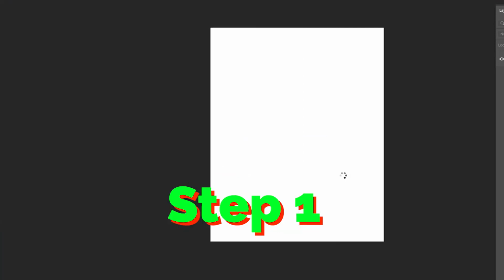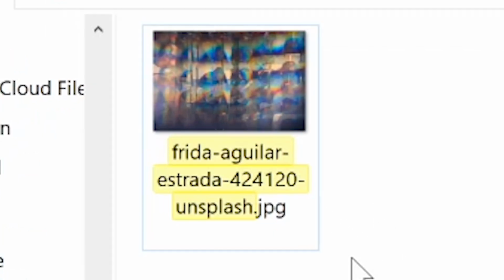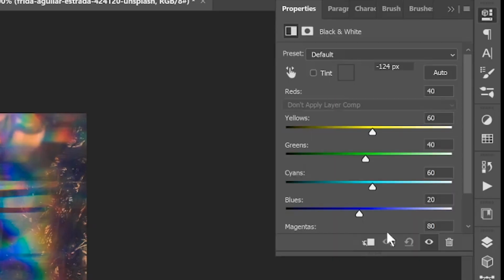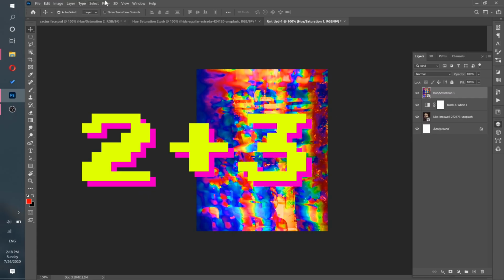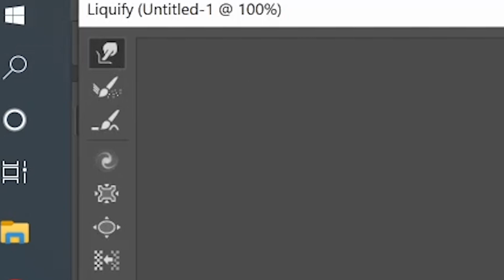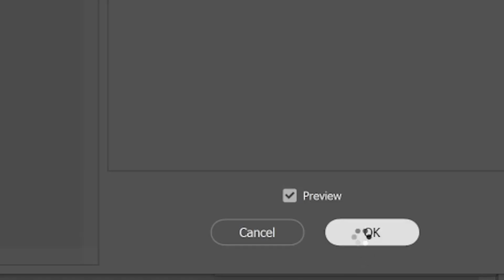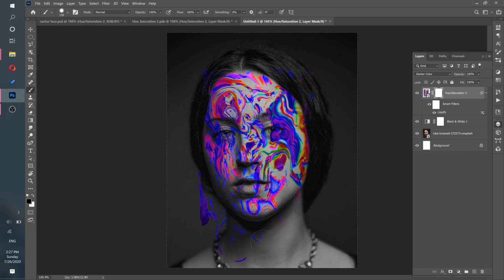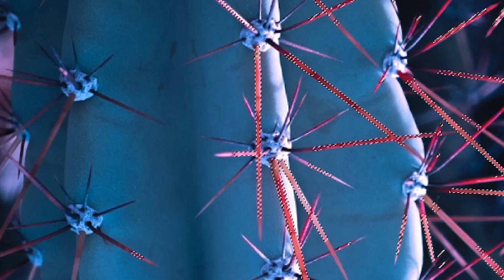"Ink Rain" Photoshop Lazy Tutorial - Color Splash Effect (Episode 72)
Wanna learn how to create amazing colors in Photoshop? This lazy tutorial will show you a very unique way to create stunning colors for your project.

We will use Hue/Saturation to pump up the colors and then use Liquify tool to mix the colors and create this a color rain effect.

Wanna get some cool artsy t-shirts?

You can use this technique to create:
colorful texture in photoshop
liquid colors effect in photoshop
color splash effect

Lazy Tutorials are inspired by Ian Hubert